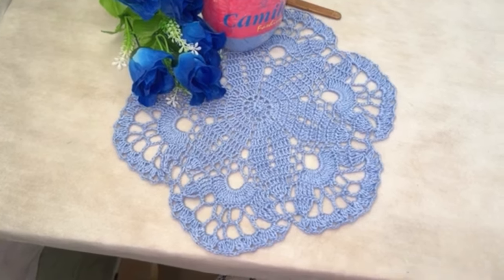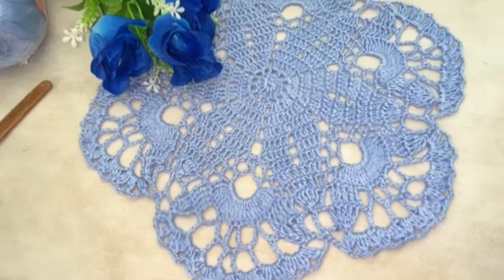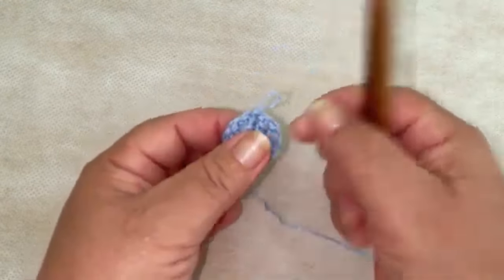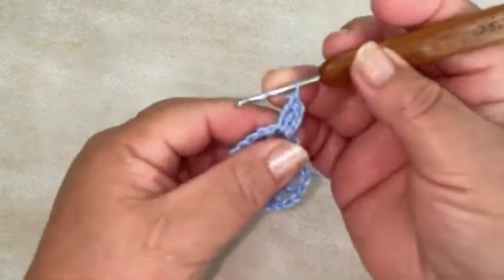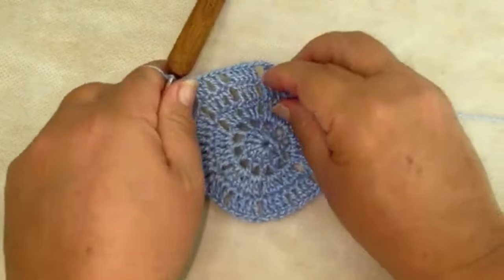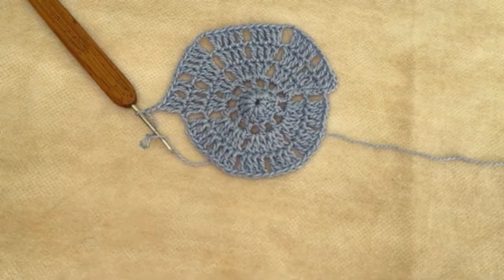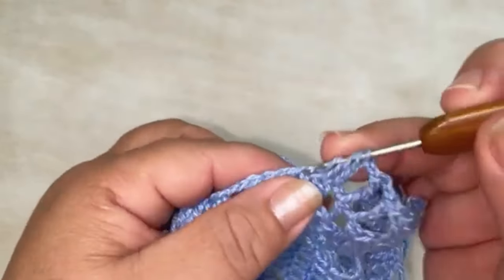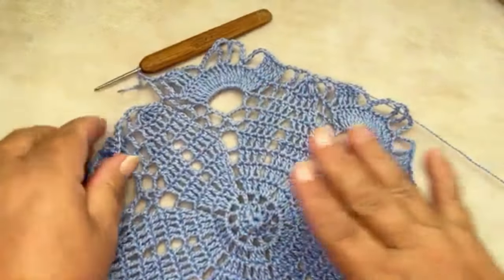Toalhinha em crochê linda,fácil e rápido de fazer..PAP completo…….